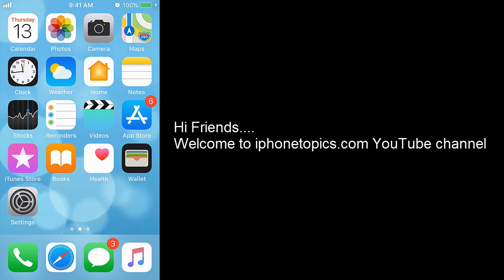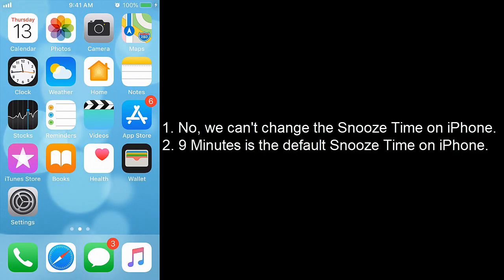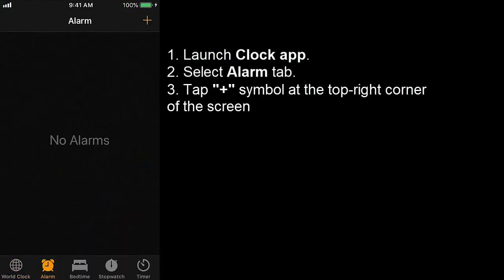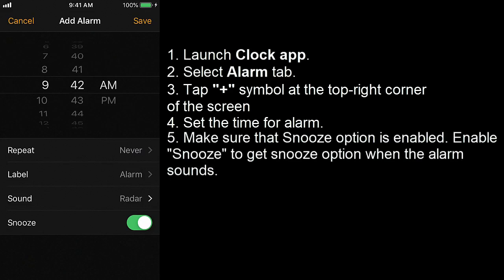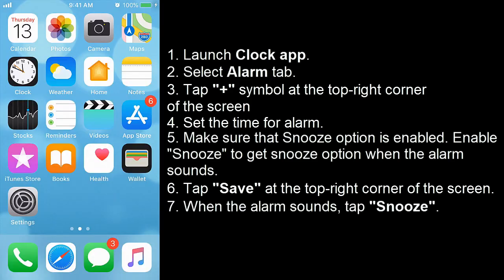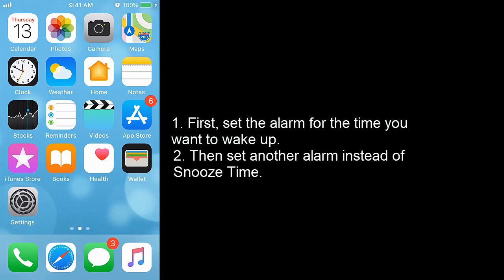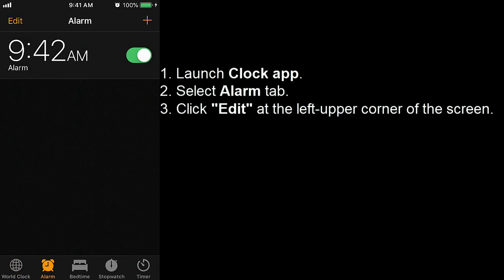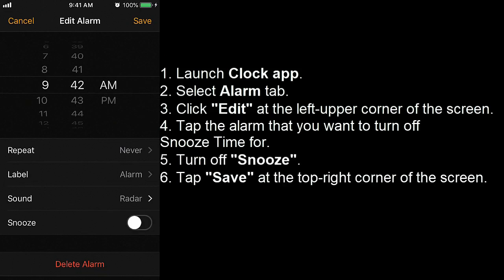How to Change Snooze Time on iOS 12 (iPhone/iPad)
How to change snooze time on iphone ios 12, can i change the snooze time on my iphone?,